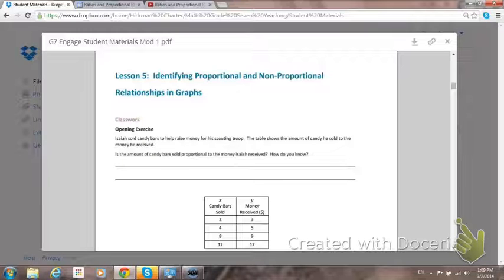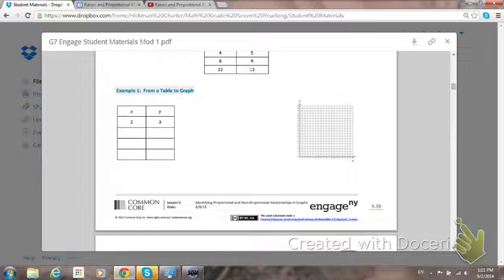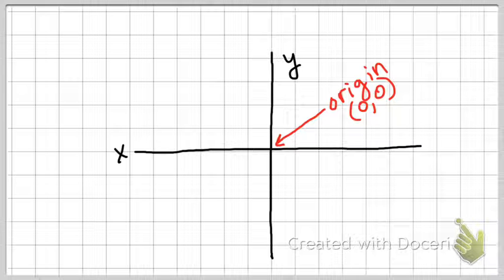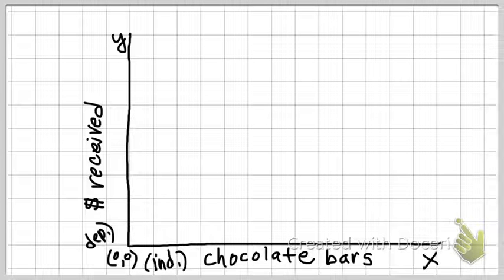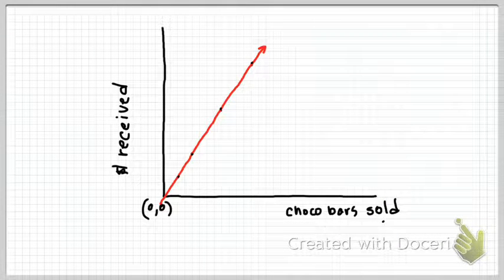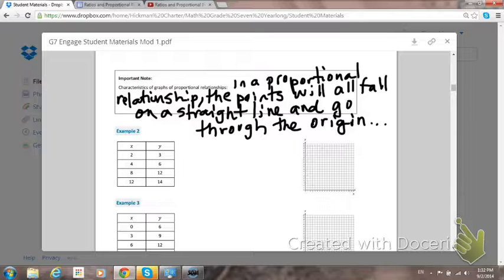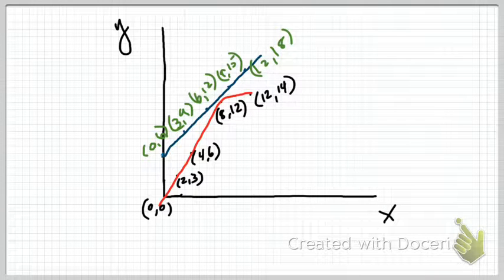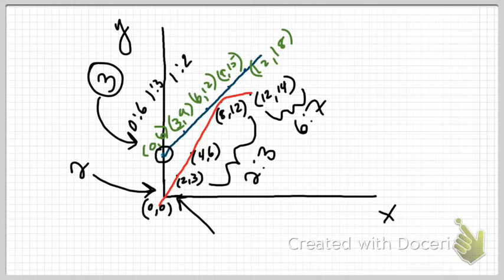Ratios and proportional relationships, lesson 5